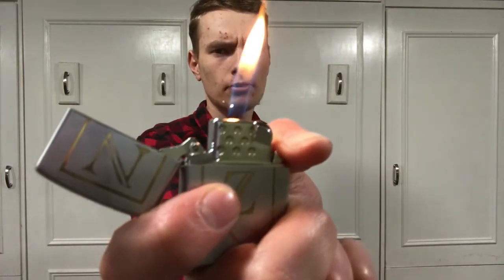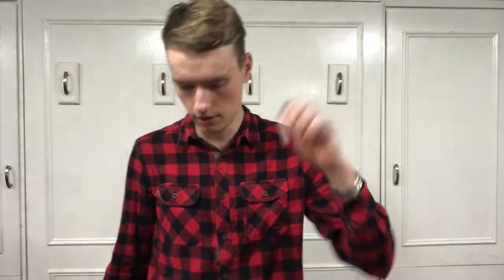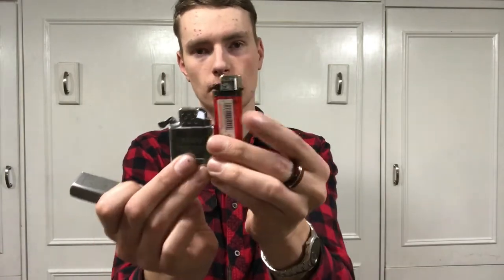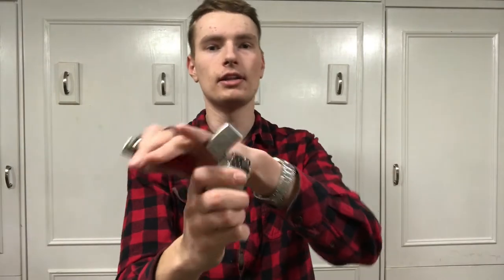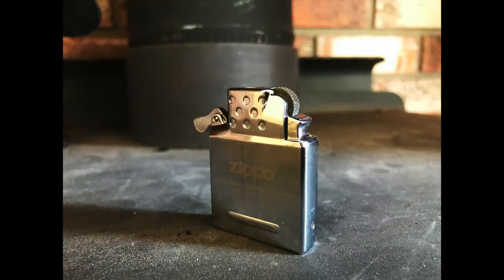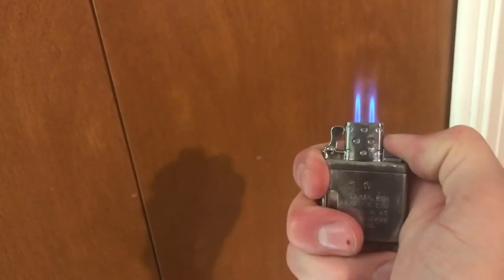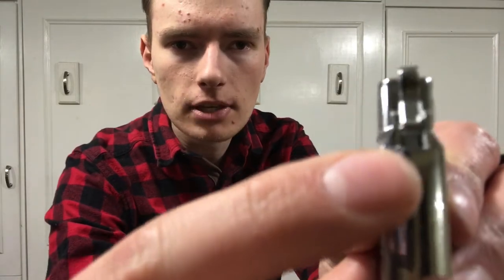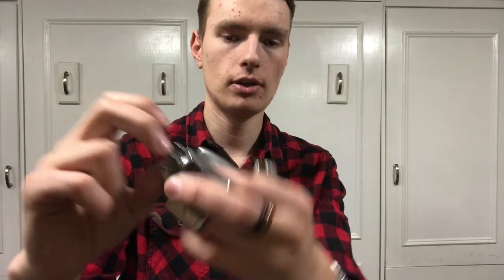Zippo Soft Flame Butane Insert Review (IS IT BETTER THEN A BIC?)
It's nice to see zippo finally made a soft flame butane insert.